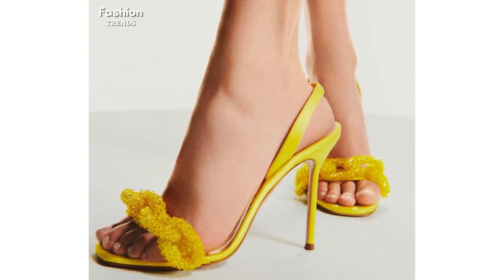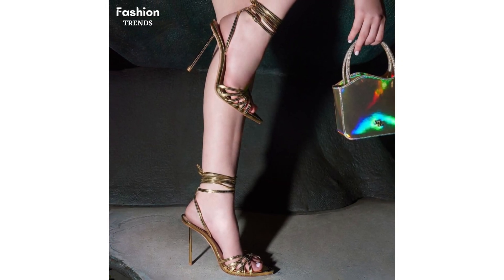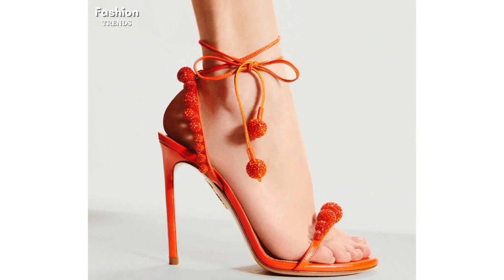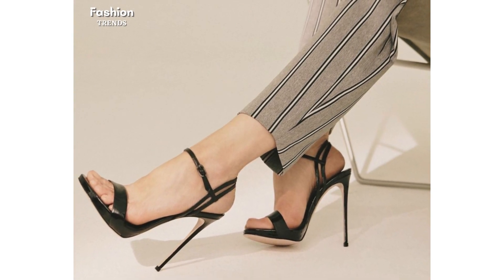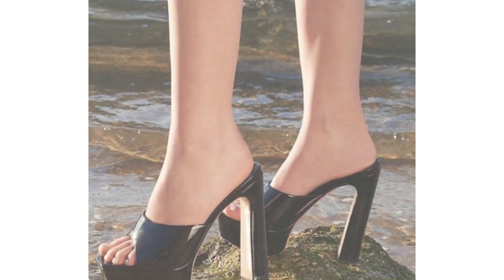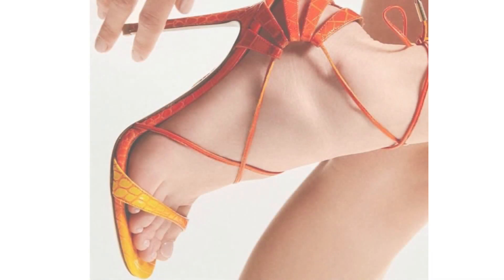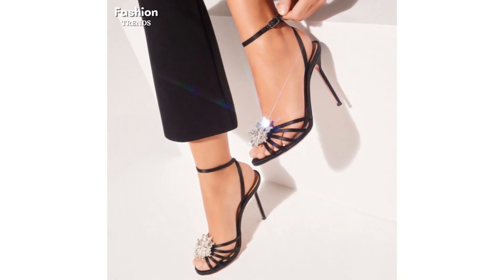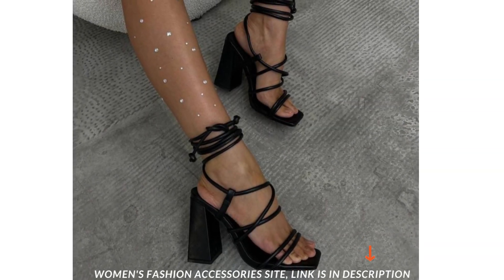Stiletto Heels | Platform Sandals | Fashion Trends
Stiletto high heels shoes
stiletto heels sandals
delicate heels sandals
bold colors heels shoes
kitten heels shoes
platform heels sandals
platform heels pumps
ankle strap high heels sandals
lace up heels sandals
party wear high heels
chunky heels
block heels sandals
style
design
viral video
YouTube video
Fashion TRENDS151